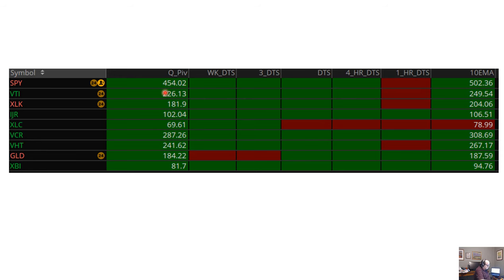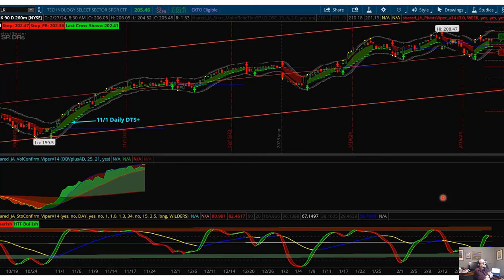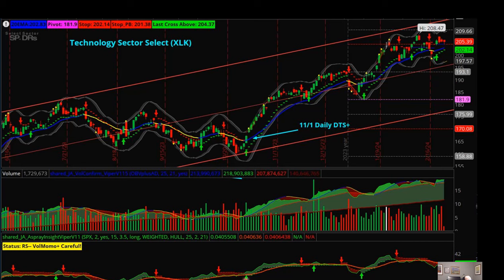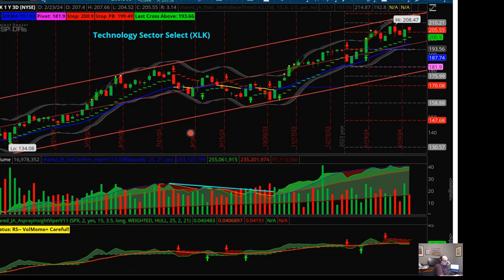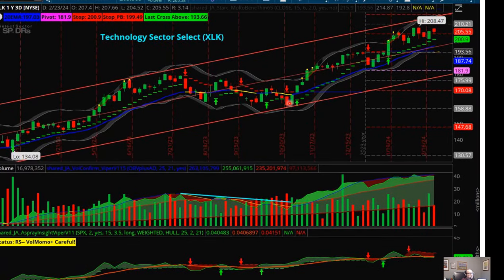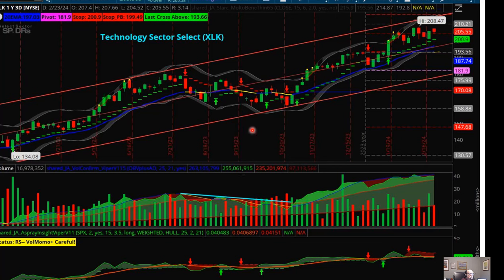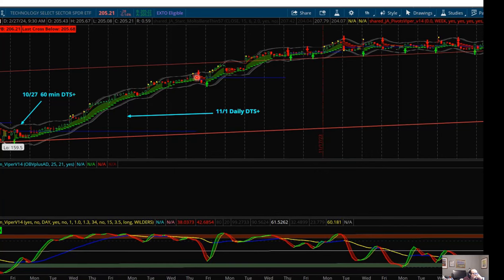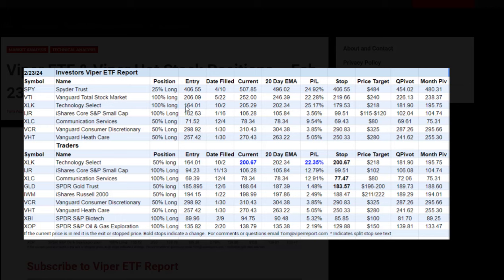DTS Deep Dive - T&J's ETF Watchlist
The T&J's AI Watchlists give investors a broad look at the multiple -time frame trends for leading ETFs and stocks. In this 3rd video of the series the Viper Report's Tom Aspray reviews how the DTS signals can give traders and investors unique insights. The DTS analysis identified the great profit opportunity in the Technologies Sector (XLK) which has already gained over 25% since last October.